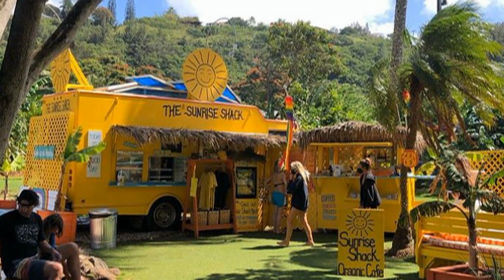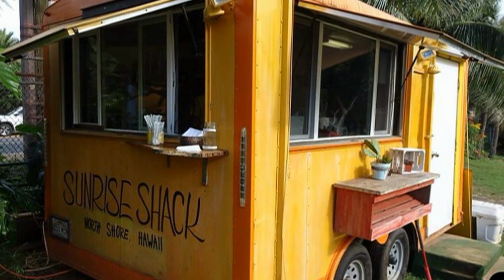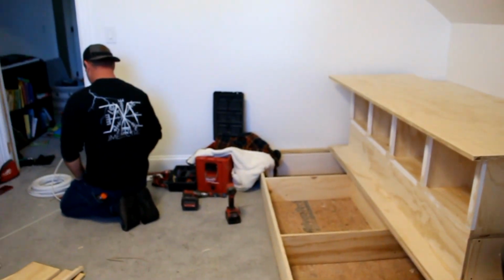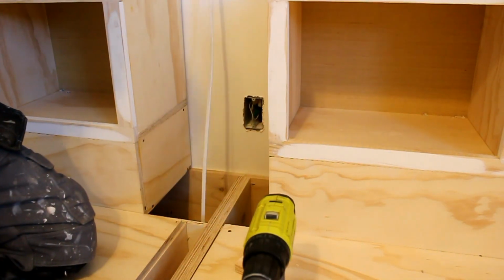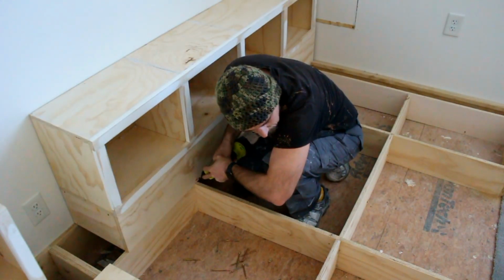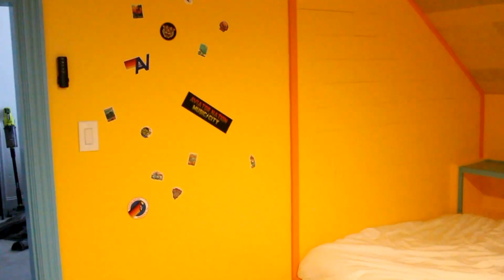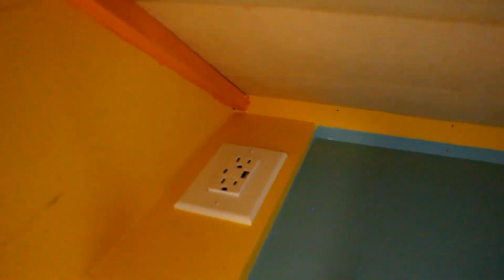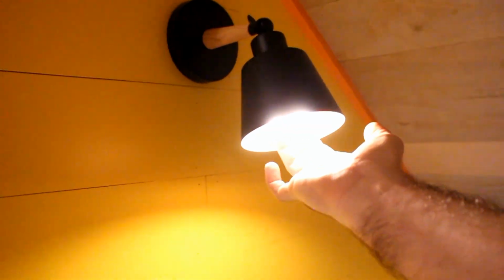kids Hawaii inspired bunks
This super inspired project turned out so awesome!!! This was a great start to the year, back in January, and was one of the last projects i was able to record until this summer! so definately check it out!

NEW AMAZON STORE HAS LAUNCHED!!!

Amazon Deals:
HEATED JACKET KIT!!!
Drill and driver set (BEST PRICE!)
Table Saw
Smaller Table Saw
Miter Saw (Refurbished)
Circular Saw: (Refurbished)
Sander (Attaches to shop vac!)
Thickness Planer (Best Deal on this model!)
Wood Glue (Best Price)
#6 Countersink Bit